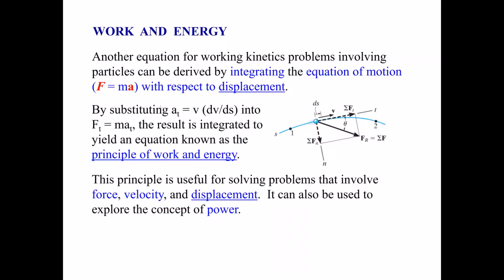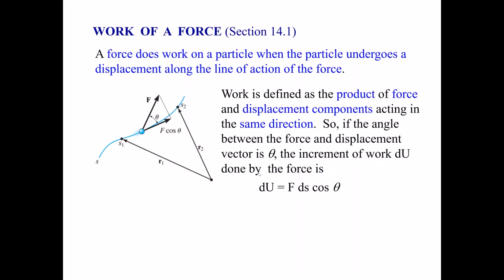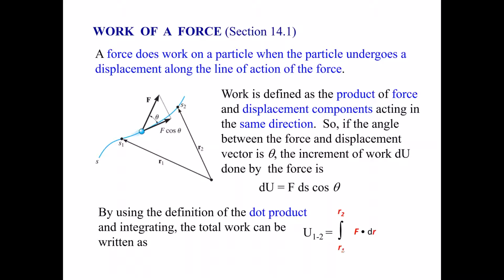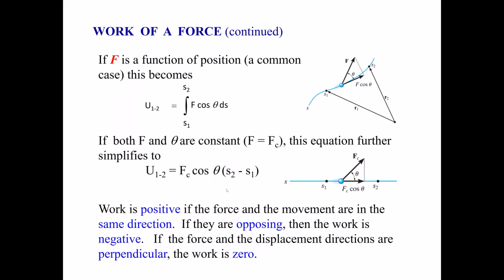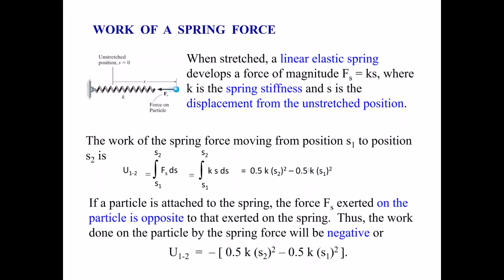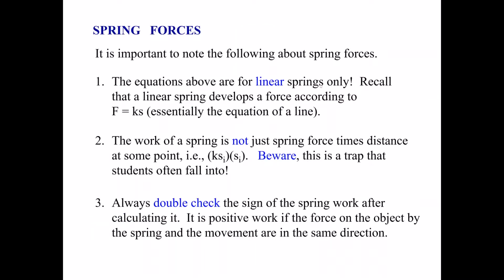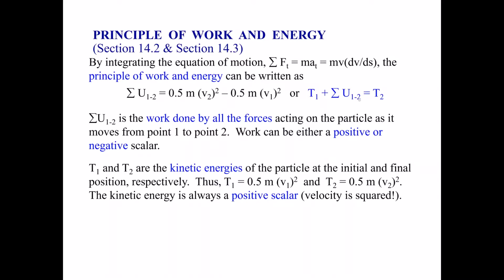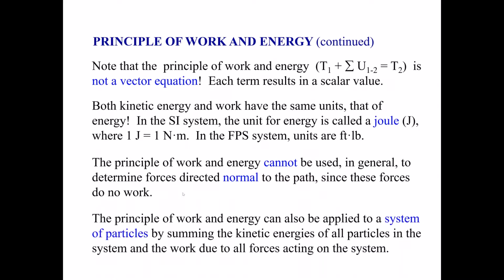EGR 212 Lecture March 30 14 sections 1 through 3